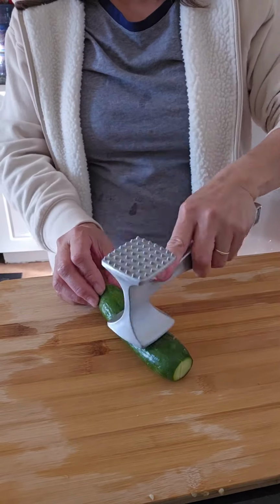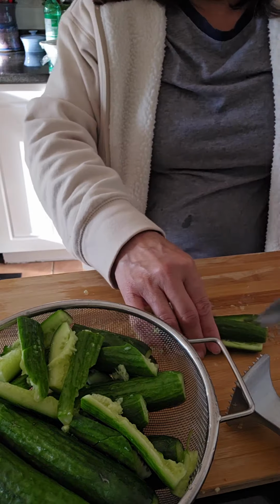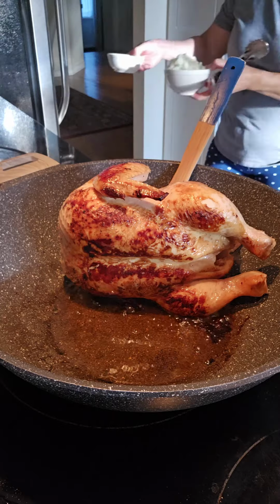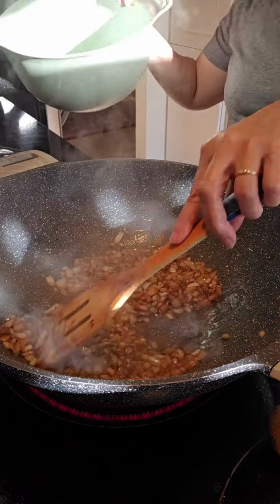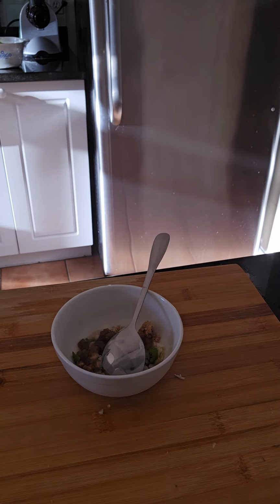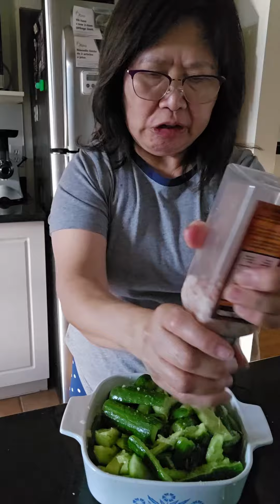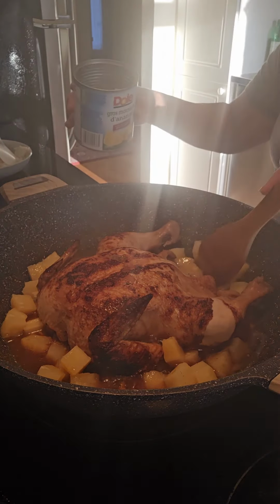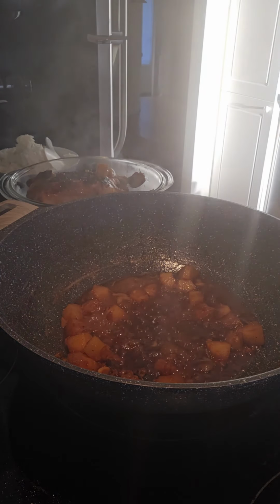My Everyday Life: Cooking chicken hamonado and cucumber salad for dinner